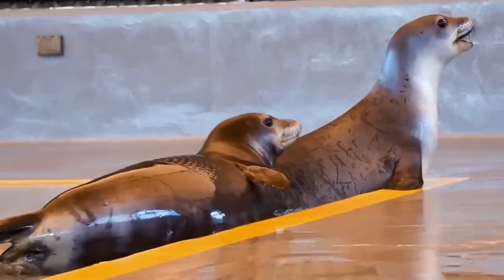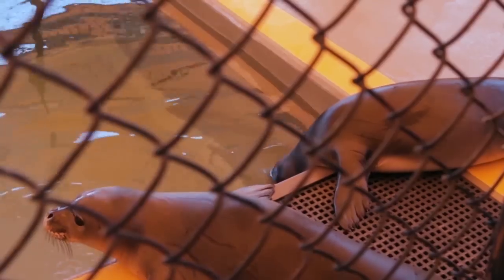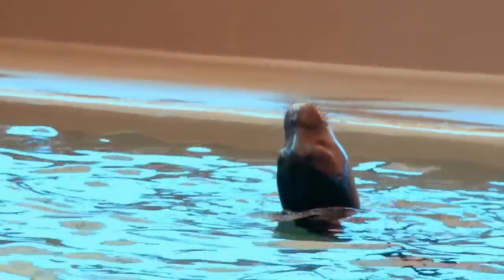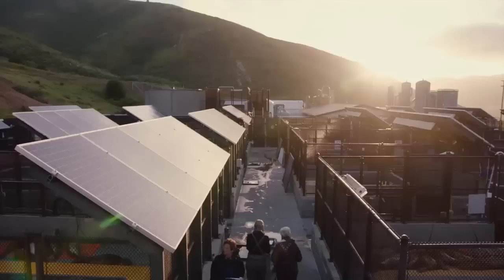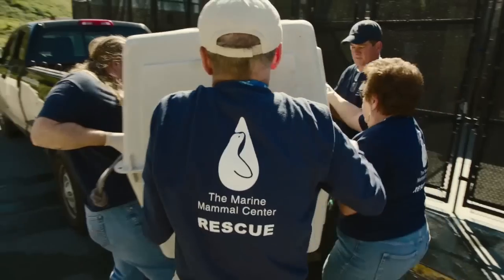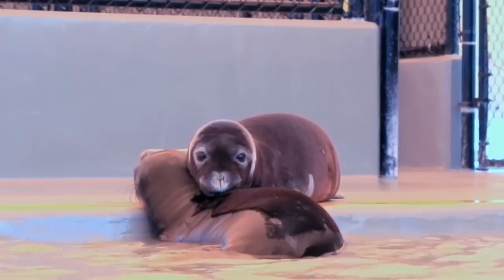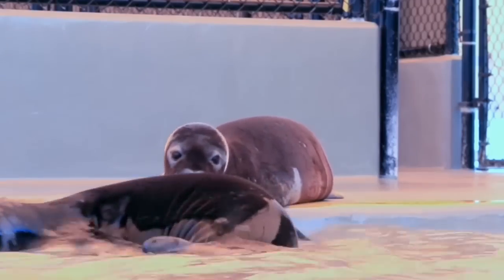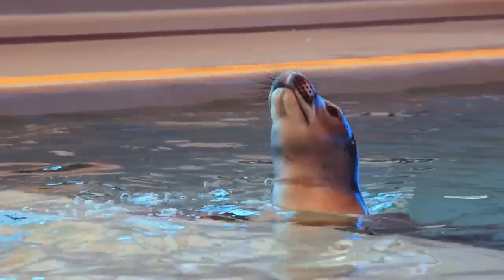The Science Behind the Center: Saving a Species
As part of The Marine Mammal Center's "Science Behind the Center" video series, Dr. Frances Gulland shares the impact of the Center's work to save endangered Hawaiian monk seals.